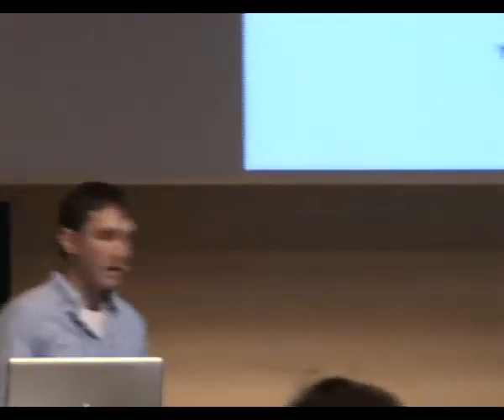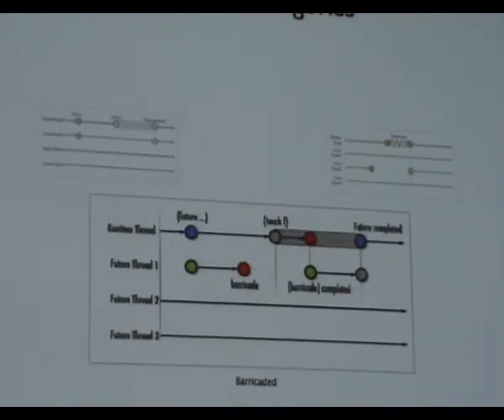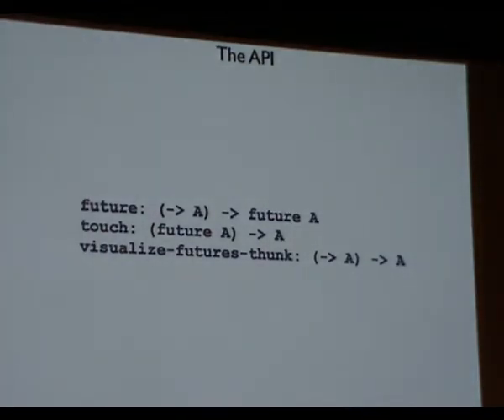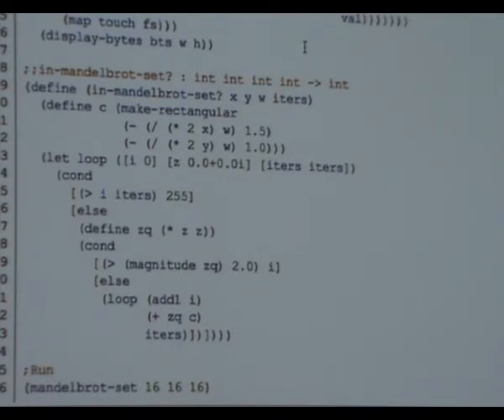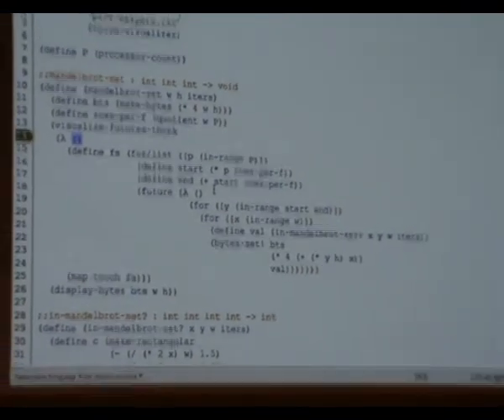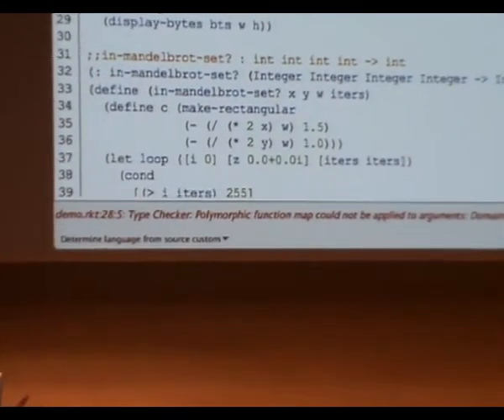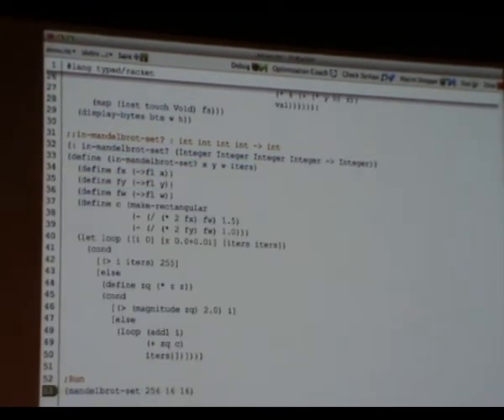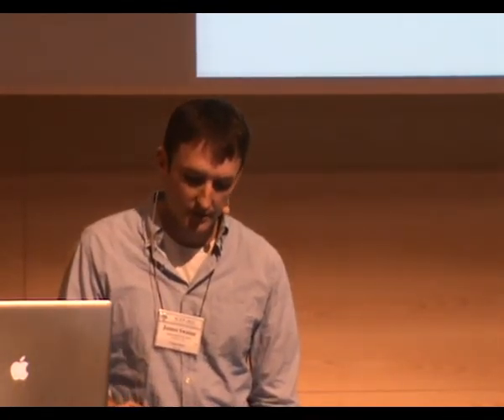FHPC 2012. James Swaine: Seeing the Futures - profiling shared-memory parallel Racket.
Functional High Performance Computing workshop @ ICFP 2012.
James Swaine:  Seeing the Futures - profiling shared-memory parallel Racket.